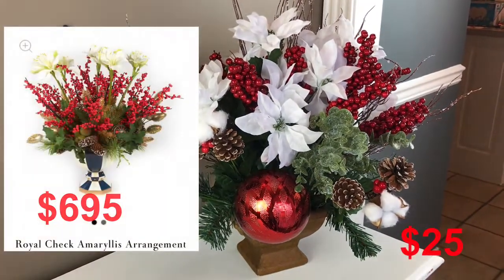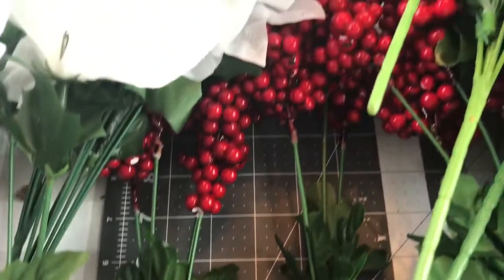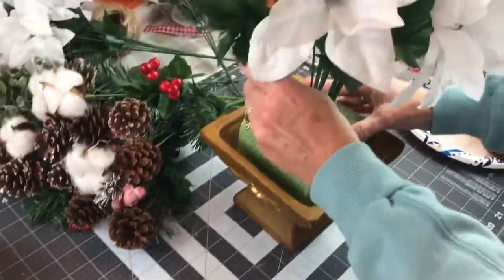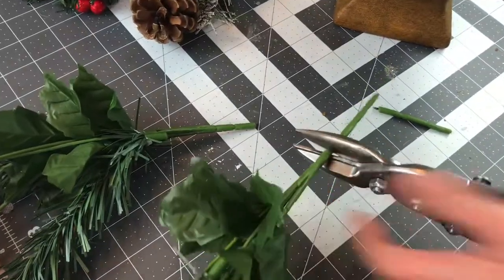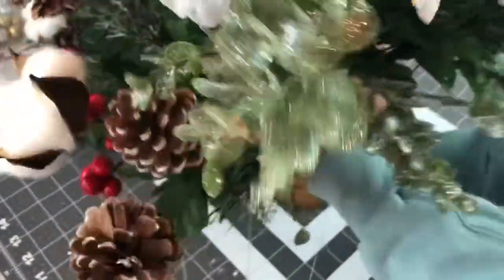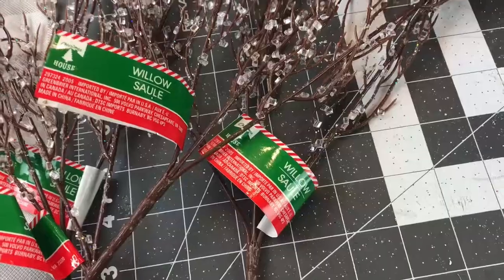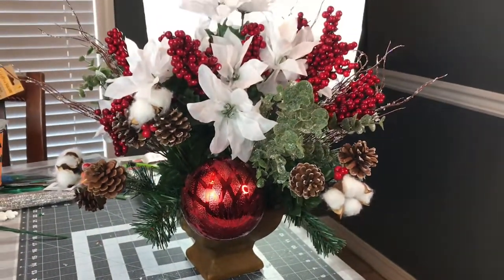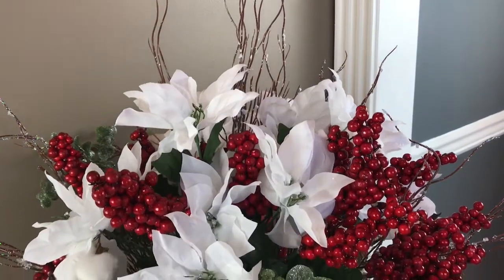Easy and Inexpensive Christmas Arrangement Centerpiece DIY Dollar Tree Christmas Crafts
Merry Christmas!  In this video I show you how to create a high end centerpiece using Dollar Tree flowers.

Materials Needed
1 vase
foam
moss
2 white poinsettia picks
5 berry picks
3 frosted greenery picks
6 cotton bouquet picks
2 shatterproof ornaments
5 willow picks
hot glue gun and glue sticks
wire cutters

This is the link to the tutorial with the details on my Christmas 2020 giveaway.